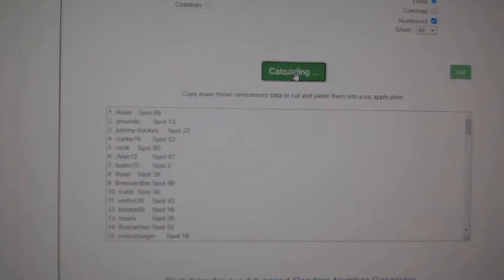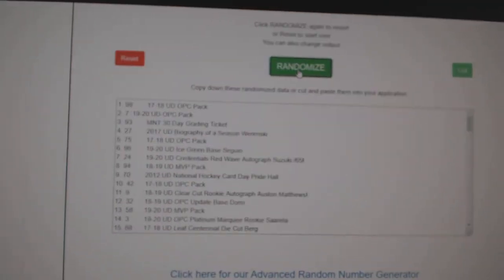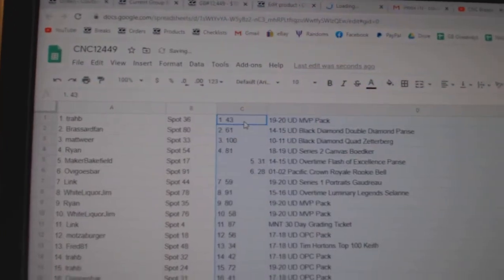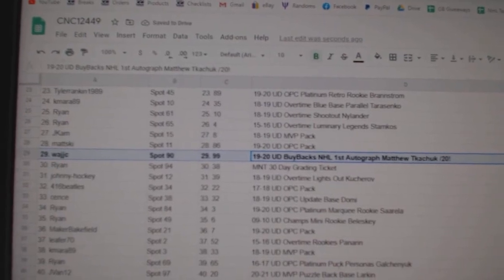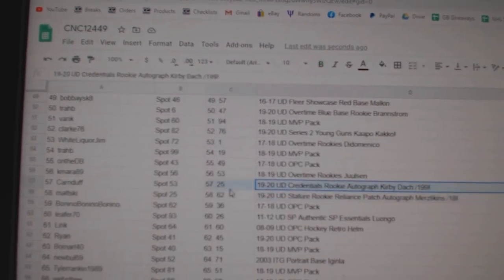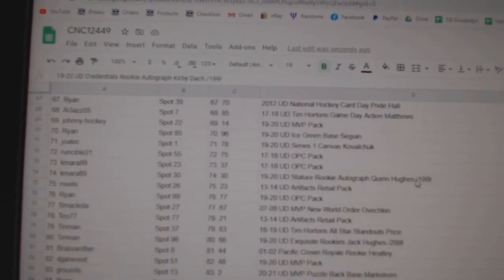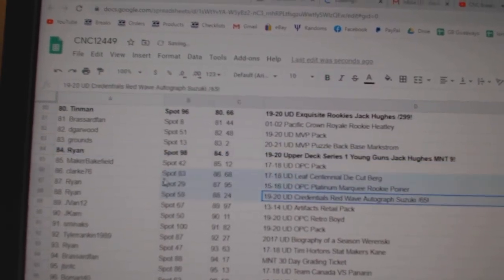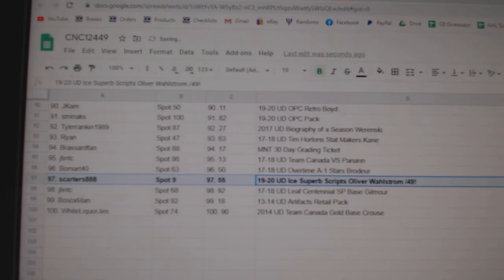C&C Matthews Auto Chancer Break - C&C GB #12,449